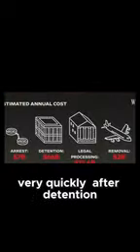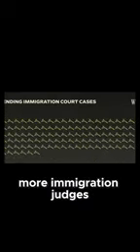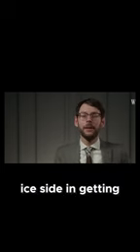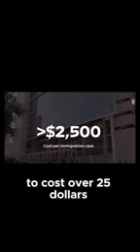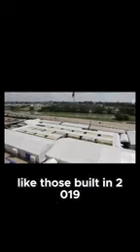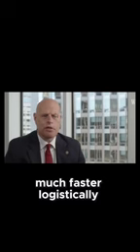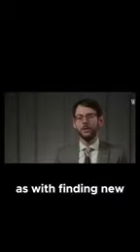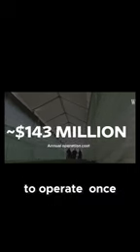The Bottleneck in Mass Deportation Legal Processing